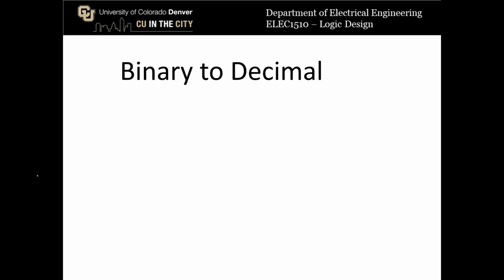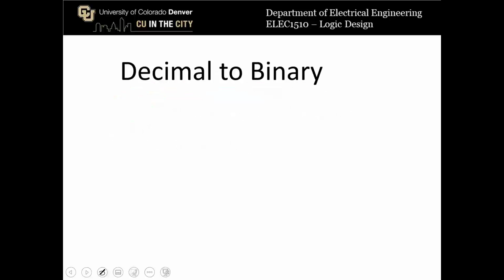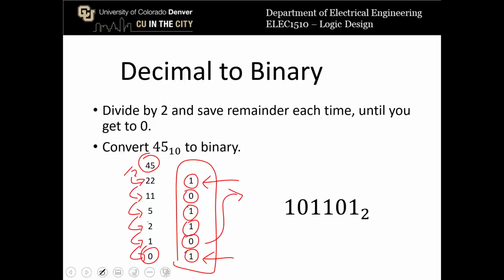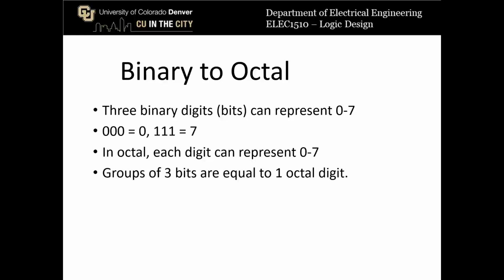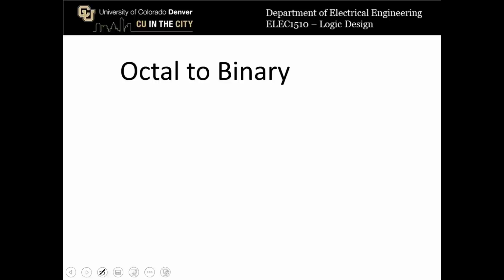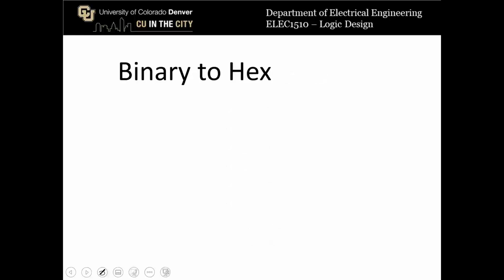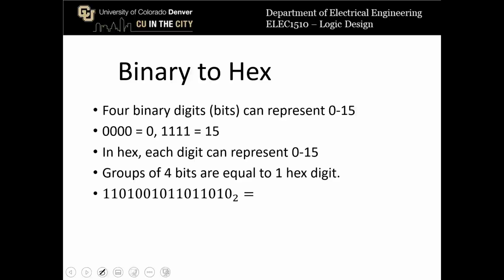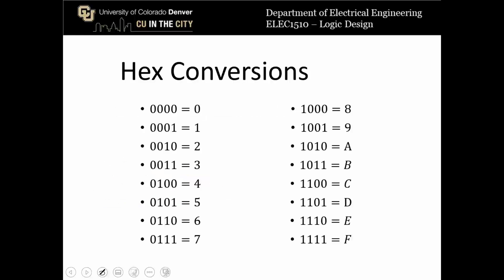Digital Logic Fundamentals: Number Base Conversions (Binary, Octal, Hex, Decimal)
An overview of number base conversions. Part of the ELEC1510 course at the University of Colorado Denver, taught in fall of 2020!